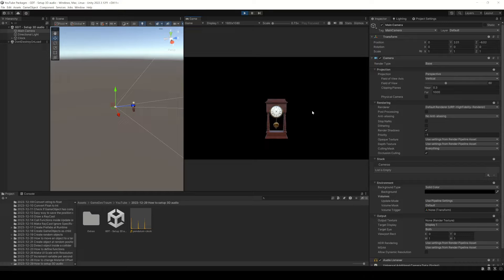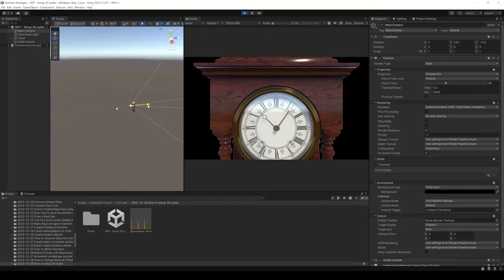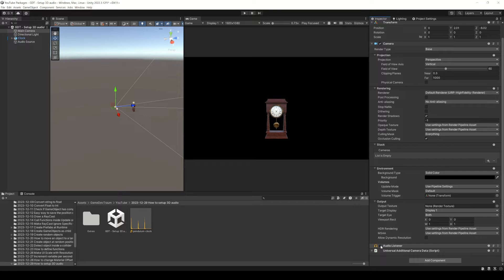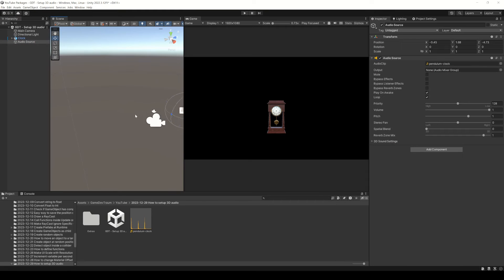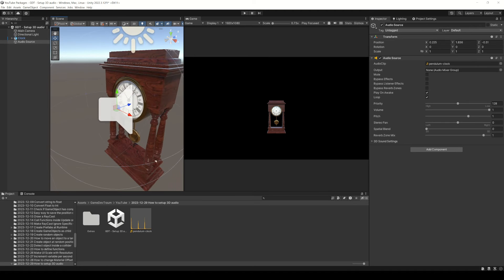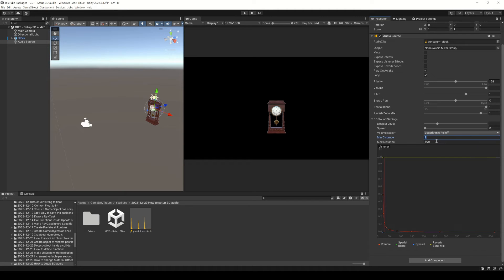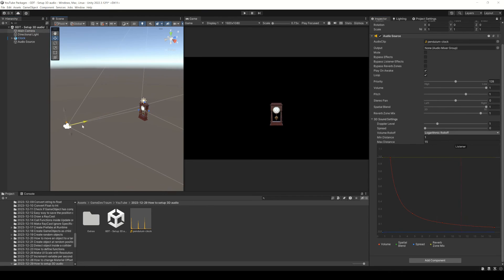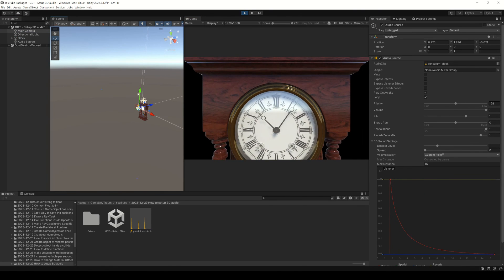How to ADD 3D SOUND in Unity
In this video we see how to setup the AudioSource component to get 3D sounds in Unity, this means that the position of the camera affect the volume of the AudioSource and also if you hear the sound louder on your right or left speaker.
You can hear sounds in Unity because in the scene there is a component called "AudioListener", this component comes by default with the Main Camera. The AudioSources on the other hand are the speakers of the scene, they produce sound, but by default you hear the sound as if you have the source of the audio directly in front of you.
To get a spatial sound you need to setup the "Spatial Blend" parameter of the AudioSource in "3D" and adjust the 3D sound settings.